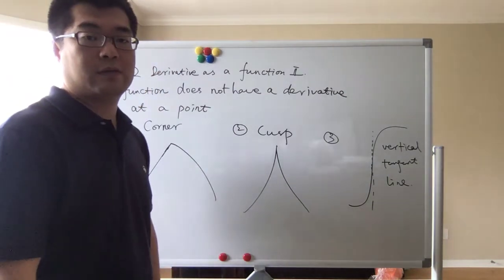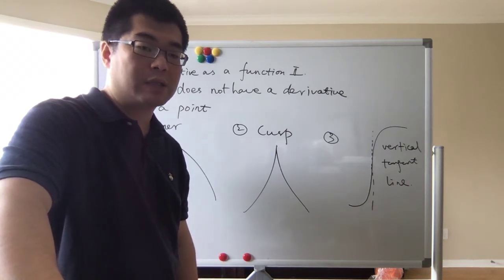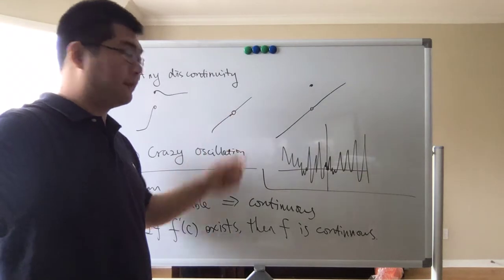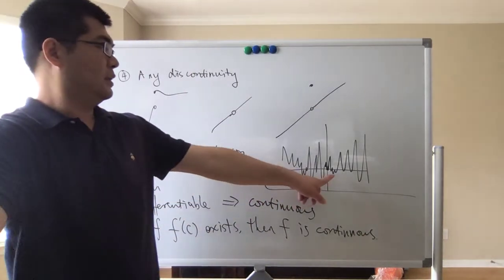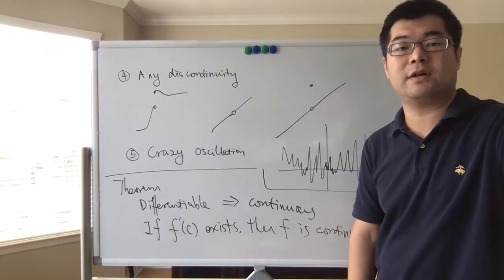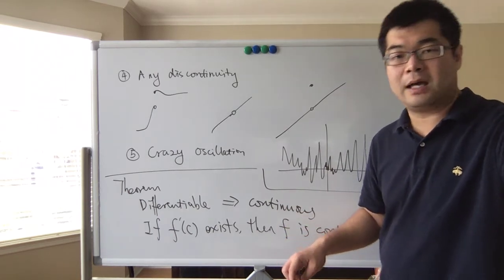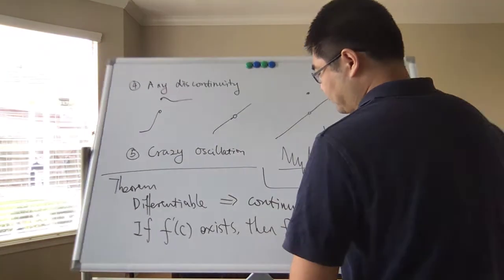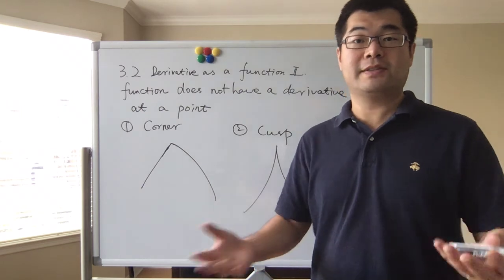3.2 Derivative as a function - Part II